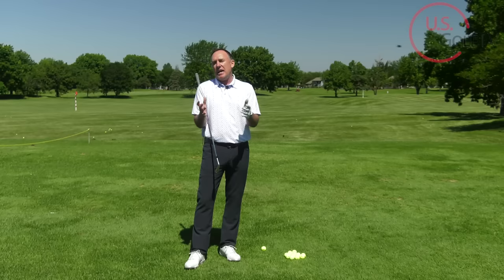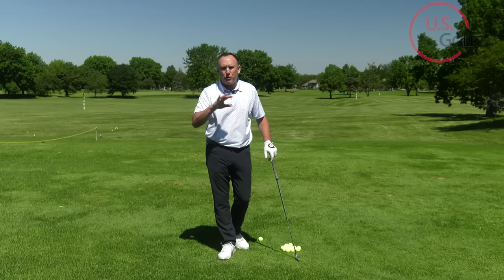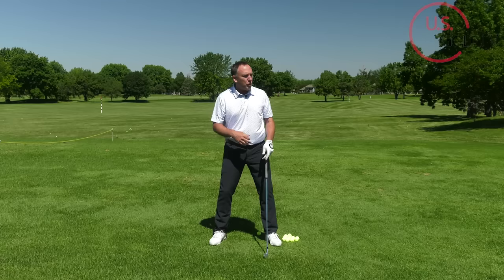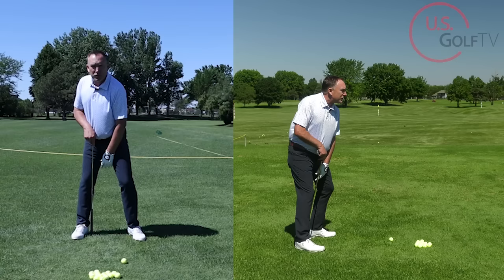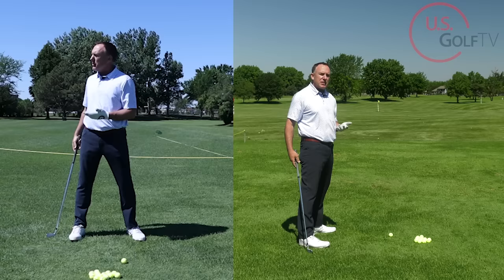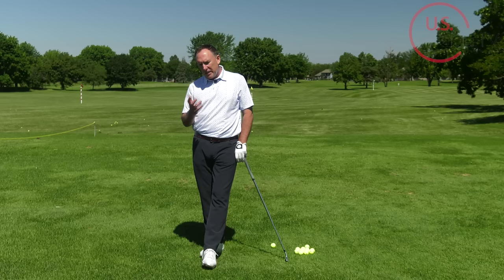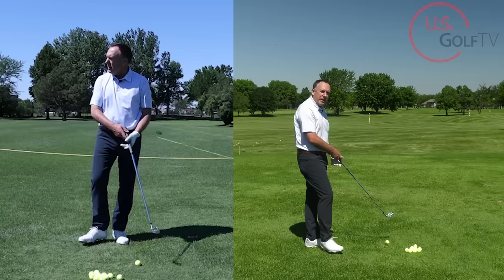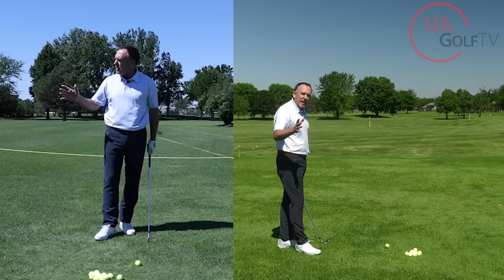My 3 BEST Senior Golf Swing Tips in 2022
Senior golfers often get overlooked when it comes to golf instruction, so these are the 3 best senior golf swing tips from the Todd Kolb Vertical Line Swing.

If you're a senior golfer looking to improve your game, then watch my video on my 3 best senior golf swing tips. In this video, I'll show you how to fix common problems with your golf swing and improve your score significantly.

My senior golf swing tips are a must-watch if you're looking to take your game to the next level. By following my advice, you'll be able to hit the ball further, straighter and with more accuracy. Give my video a watch and see how you can improve your game faster than you ever thought possible!

I’ve put together three of my easiest senior golf swing tips that will help every “experienced” golfer find more speed and pure contact with every swing.

We are going to help you with a proper golf pivot, teach you how to release the trail leg for more golf swing rotation, and finally a simple swing tip to help you get into a proper finish position.

This advice is so simple you can apply it to your game tomorrow.